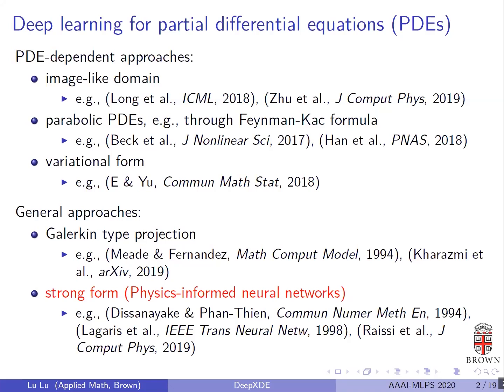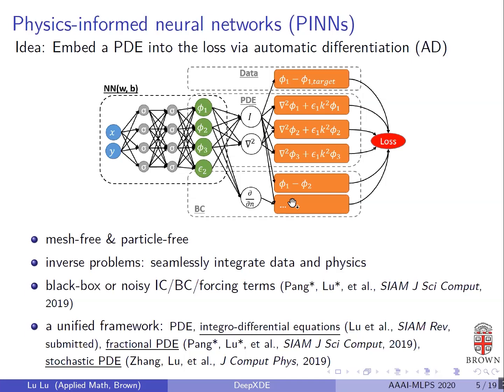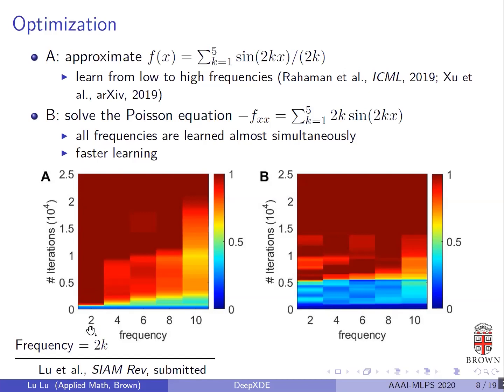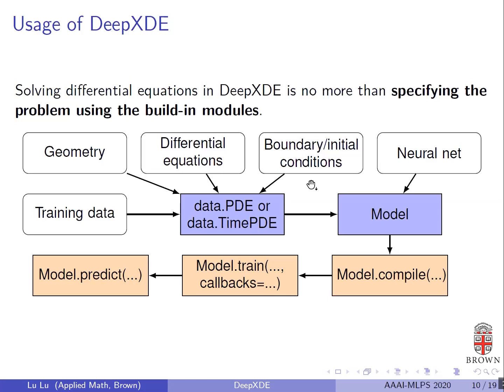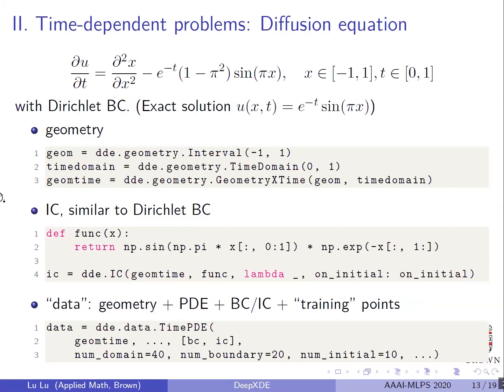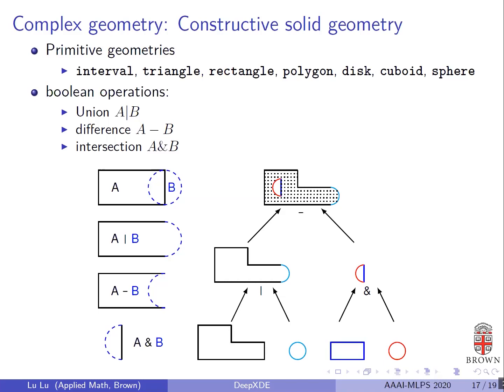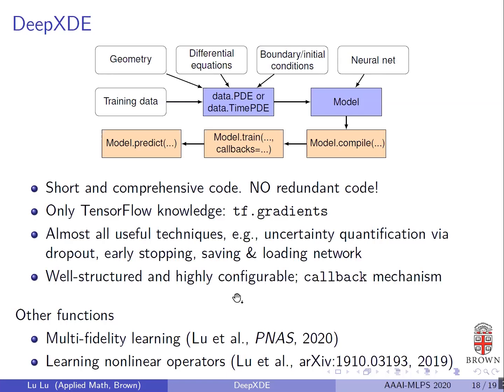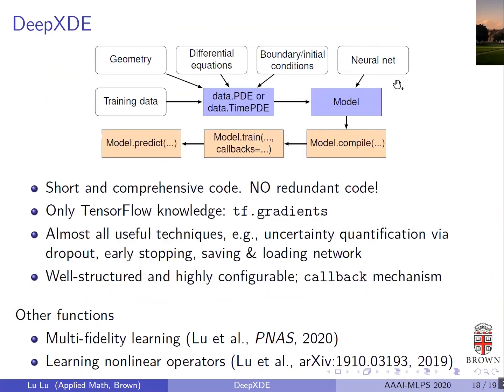DeepXDE: A Deep Learning Library for Solving Differential Equations by Lu Lu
Lu Lu (Brown), "DeepXDE: A Deep Learning Library for Solving Differential Equations"

Deep learning has achieved remarkable success in diverse applications; however, its use in solving partial differential equations (PDEs) has emerged only recently. Here, we present an overview of physics-informed neural networks (PINNs), which embed a PDE into the loss of the neural network using automatic differentiation. PINNs solve inverse problems similarly to forward problems. We also present a Python library for PINNs, DeepXDE. DeepXDE supports complex-geometry domains based on the technique of constructive solid geometry, and enables the user code to be compact, resembling closely the mathematical formulation. We introduce the usage of DeepXDE, and we also demonstrate the capability of PINNs and the user-friendliness of DeepXDE for two different examples.